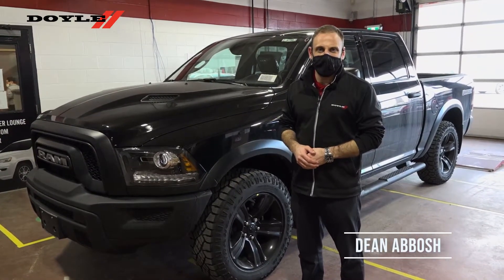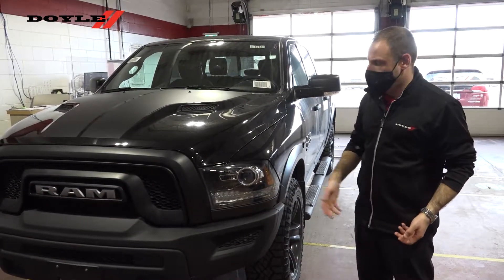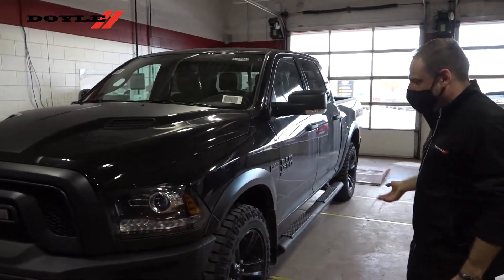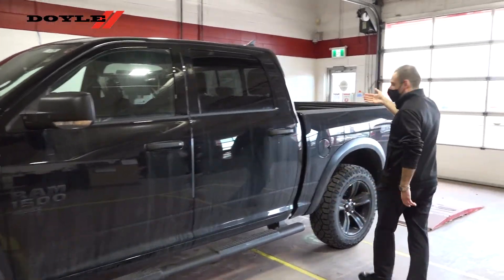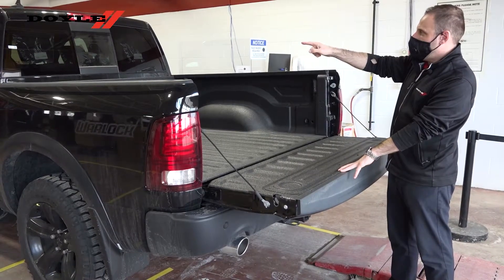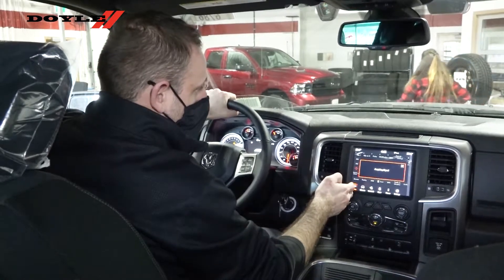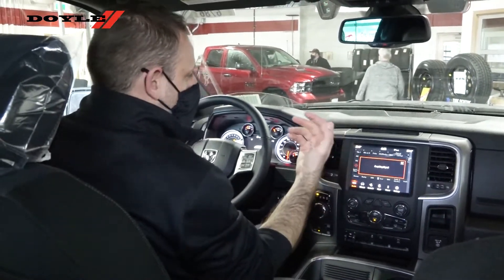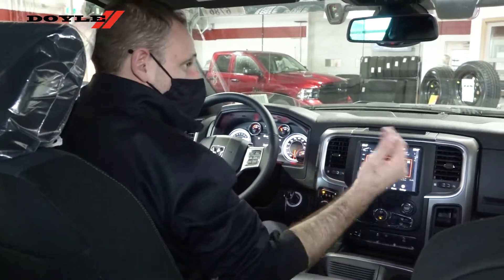Ram 1500 Warlock